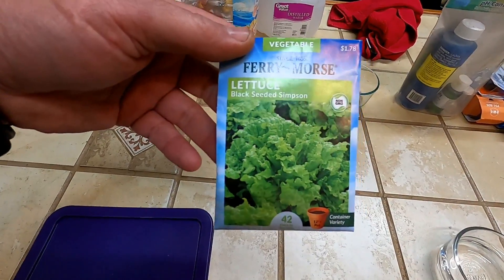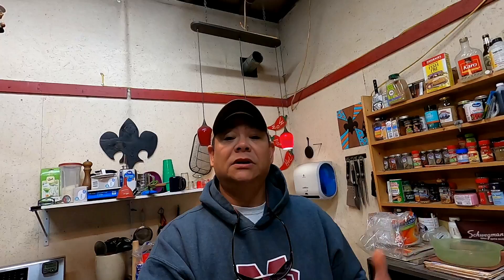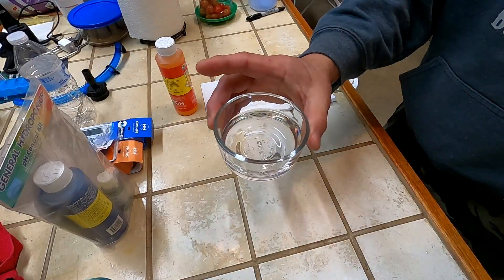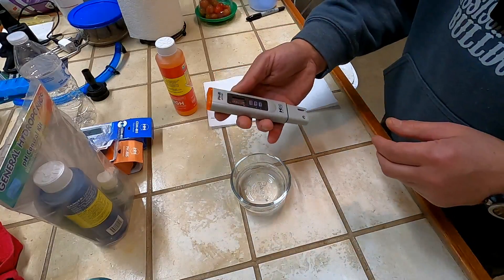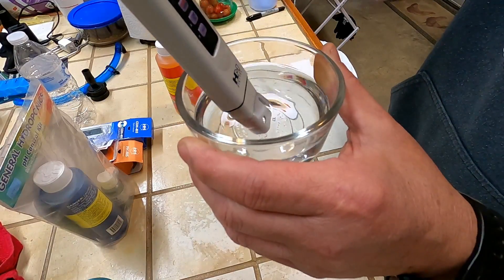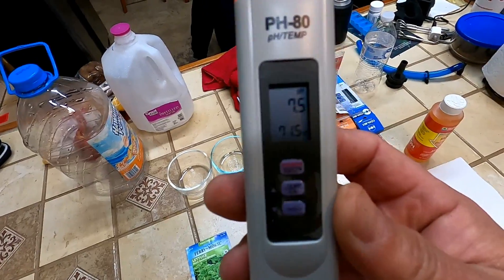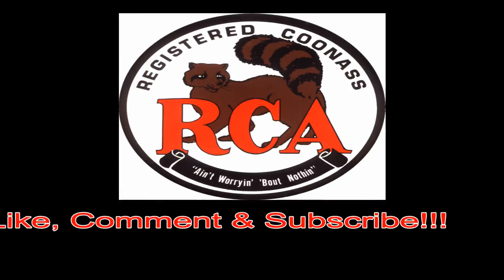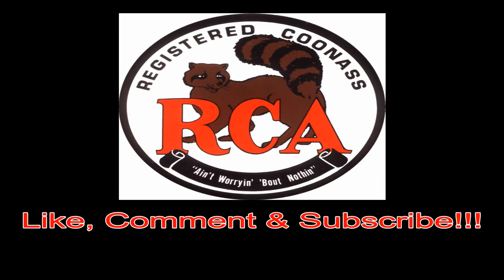How To Germinate Seeds || Water Germination Method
Good humpday to everyone!!  I've been having seed germination problems, in today's video I'm gonna show you & y'all a method of germination that I haven't tried before, water germination!!
Water germination is a good way to gets seeds germinated as it assures that there is the right amount of moisture to begin germination.  These seeds SHOULD show there tails in 24 to 48 hours but according to my research, those seeds can sit in the water for up to 7 days with no ill effects!!

 Dan